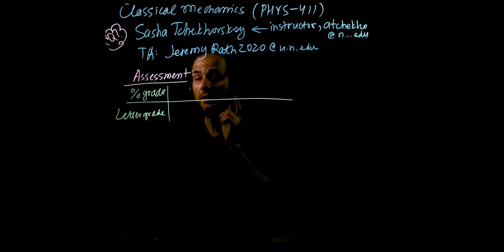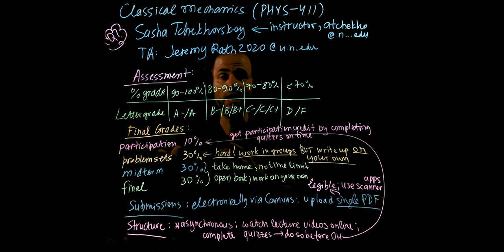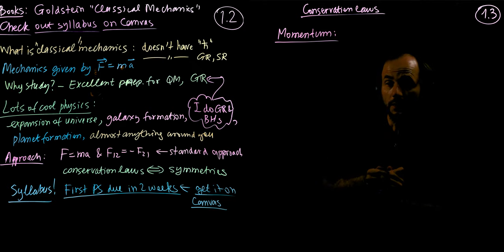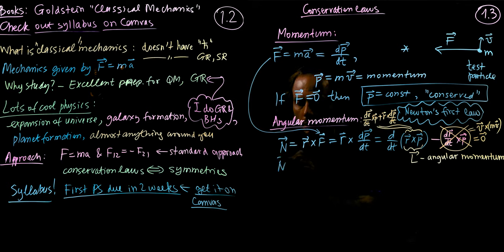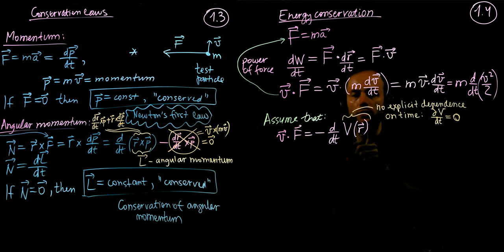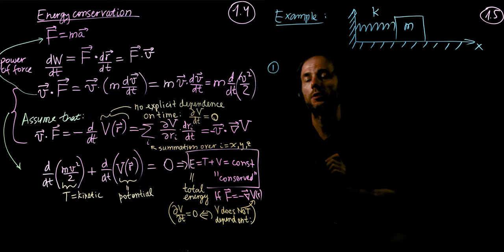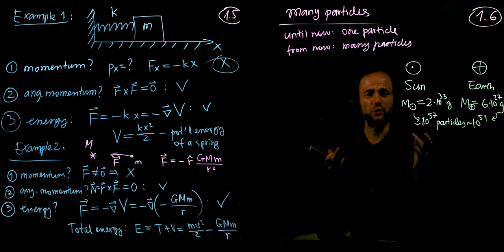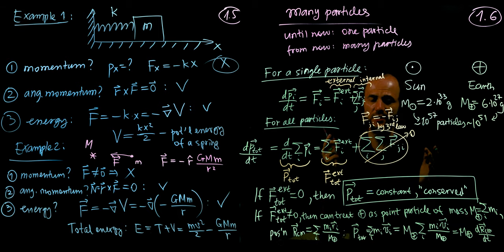Lecture 1, Conservation Laws, Physics-411, Classical Mechanics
Lecture 1:

1. What is classical mechanics?
2. Conservation laws
3. From single to multiple particles